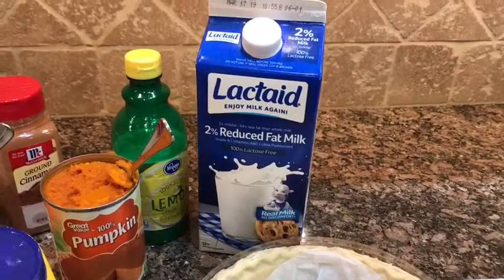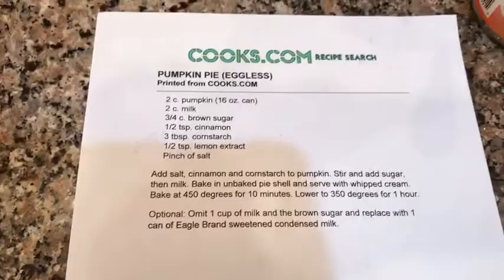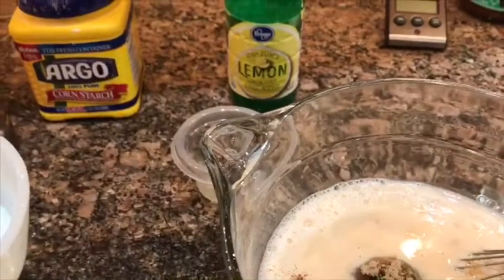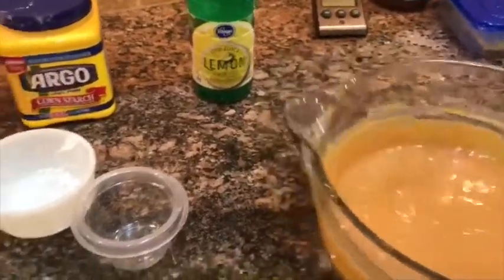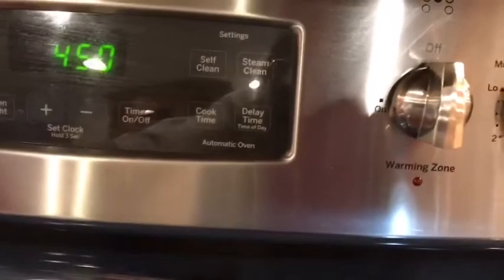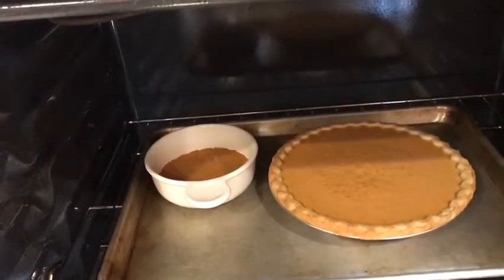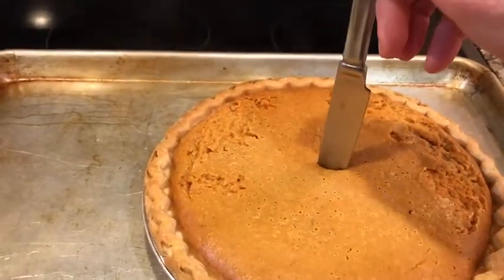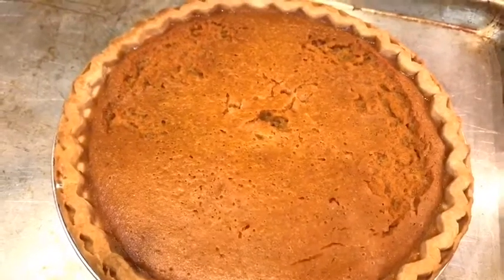Eggless Pumpkin Pie-My very first video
More cooking videos to come. My very first video.  The link to a more recent, and less shaky pumpkin pie video is below.

Recipe from Cooks.com
Eggless Pumpkin Pie

2 c. pumpkin (16 oz. can)
2 c. milk
3/4 c. brown sugar
1/2 tsp. cinnamon
3 tbsp. cornstarch
1/2 tsp. lemon extract
Add salt, cinnamon and cornstarch to pumpkin. Stir and add sugar, then milk. Bake in unbaked pie shell and serve with whipped cream. Bake at 450 degrees for 10 minutes. Lower to 350 degrees for 1 hour.
Optional: Omit 1 cup of milk and the brown sugar and replace with 1 can of Eagle Brand sweetened condensed milk.